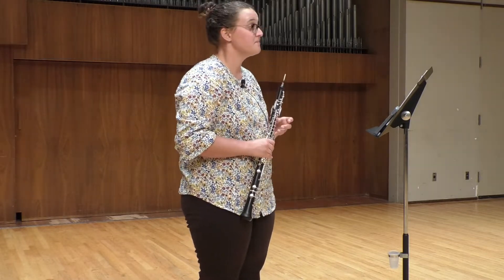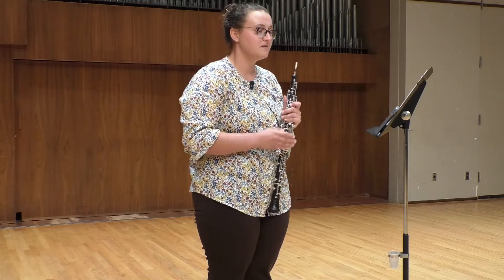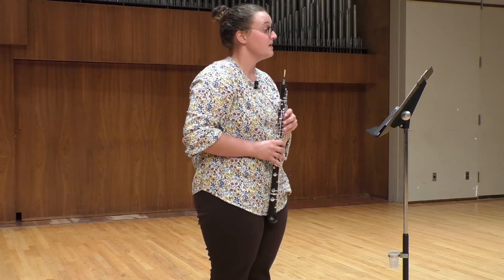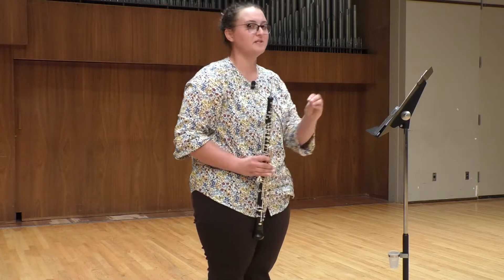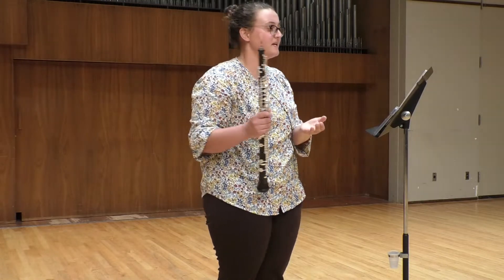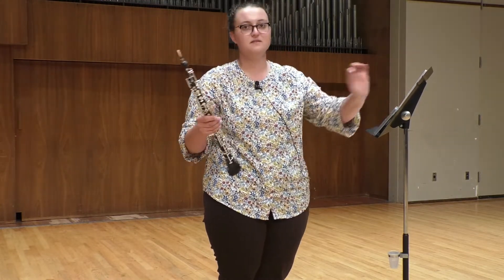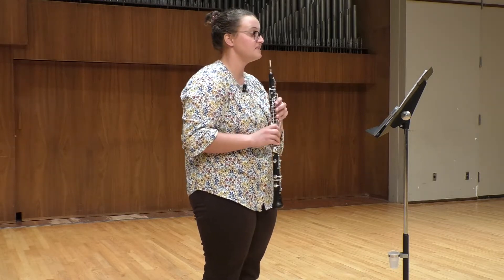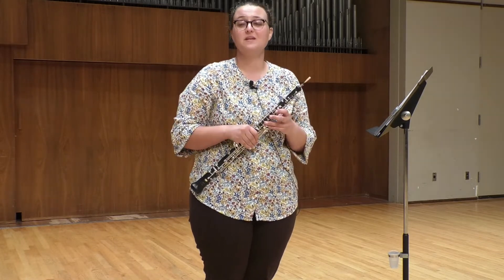KMEA 2022-23 Oboe excerpts performed by Dr. Emily Foltz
Washburn University's Dr. Emily Foltz performs the 2022-23 KMEA oboe excerpts

Dr. Emily Foltz
Department of Music
Adjunct Instructor, oboe

Oboe
Concerto in C for Oboe and Orchestra, attributed to Haydn, edited by Rothwell, published by Oxford University Press (#3642131) (#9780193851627). First movement: page 1, begin at letter D (2nd line) and end on quarter note C (end of line 6). Page 5, play all of the Cadenza. Second movement: page 6, play from the beginning to the end of the 4th line.